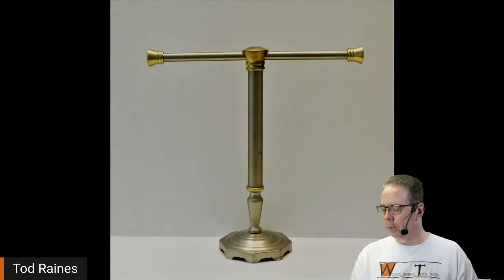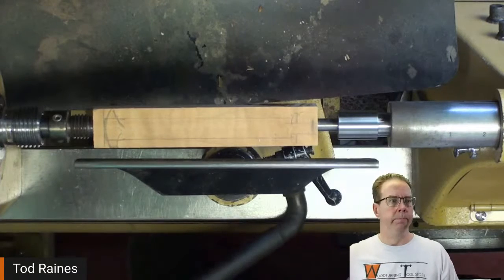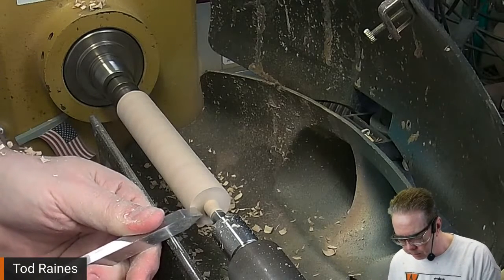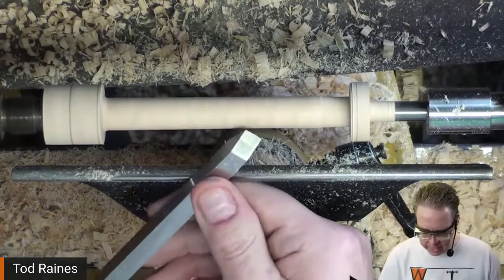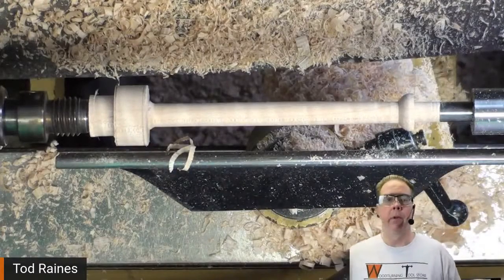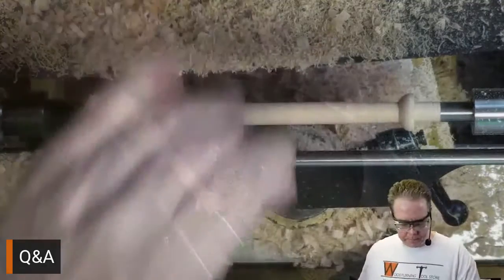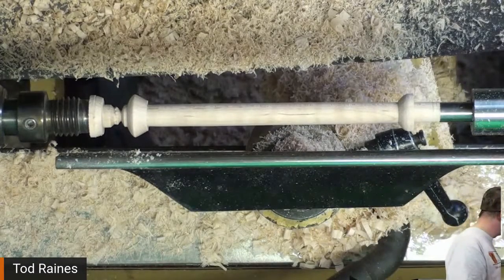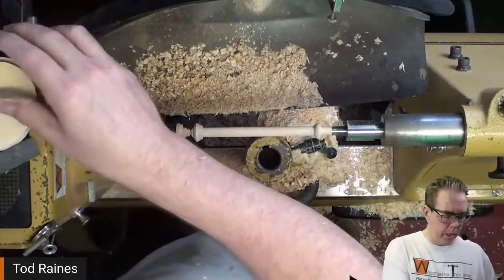All Things Woodturning – Four Part Project Series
Please join me to talk about All Things Woodturning. In this “Four Part Project Series”, I will be in the shop making a project consisting of four parts – come see what it is.. Throughout the session we can talk about Tools & Equipment, Processes & Techniques, and Wood & Materials.
I will come somewhat prepared with a topic, but I will look to you to guide the discussion.